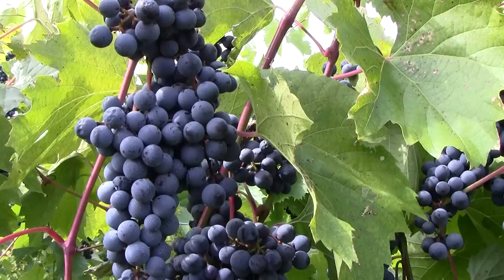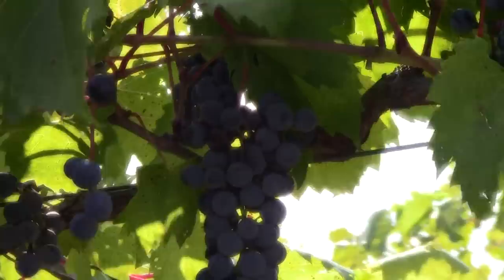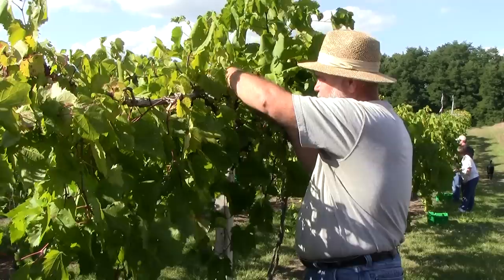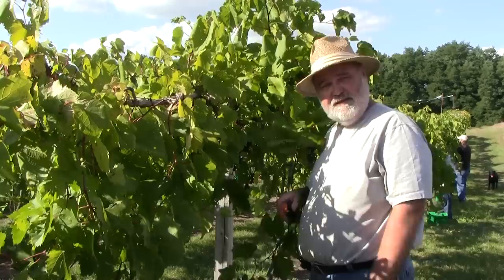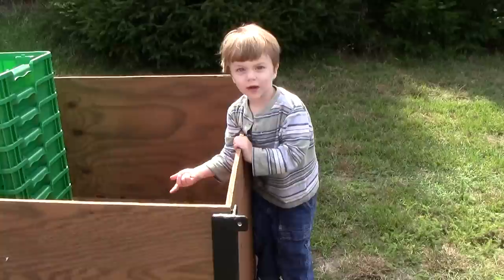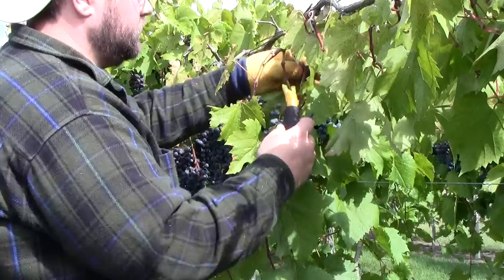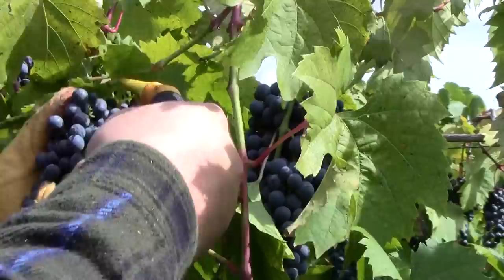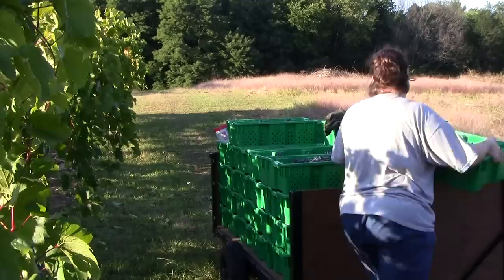Flying Otter - Harvest Time